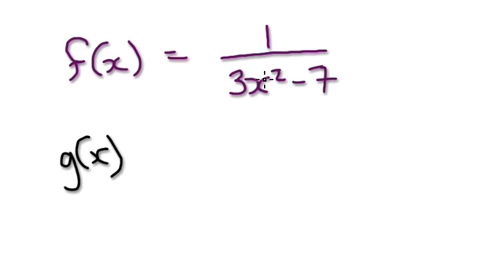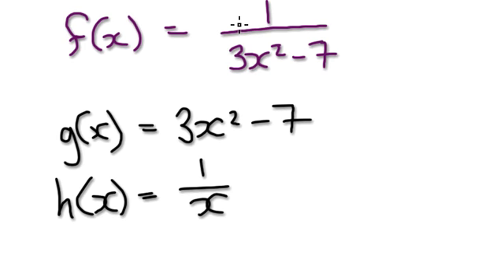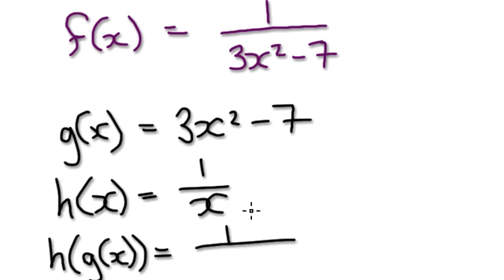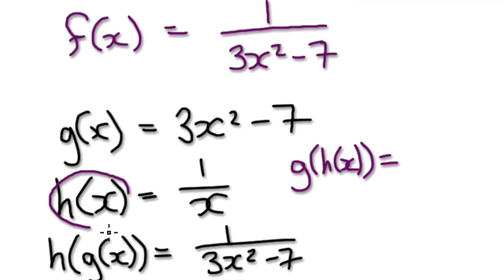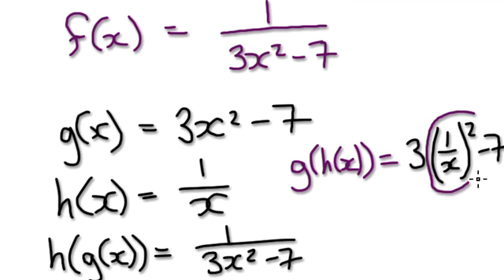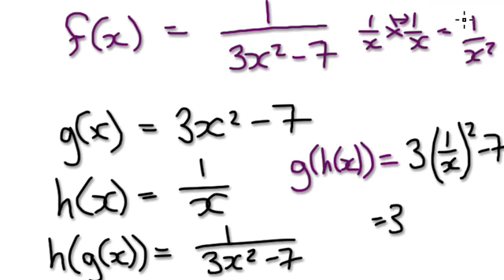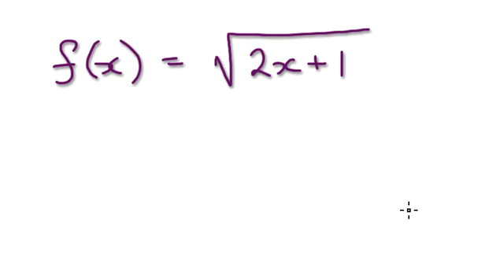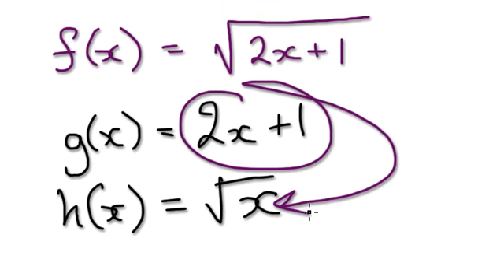Video 1055 - Composite Functions Example 2